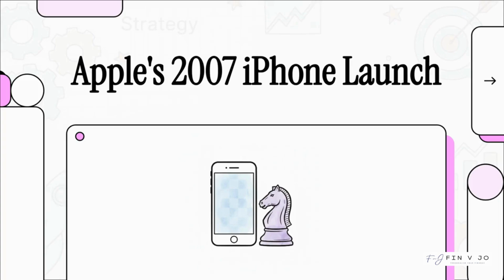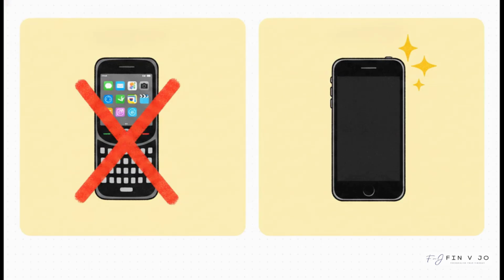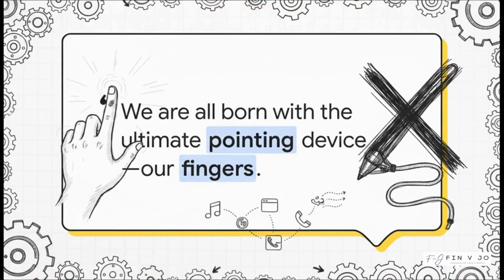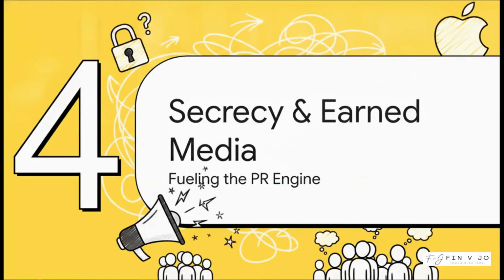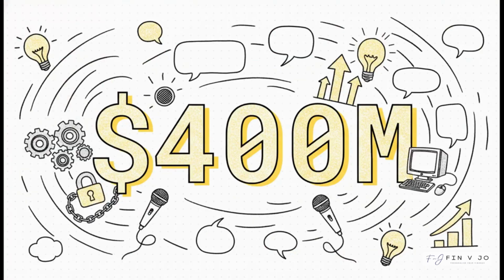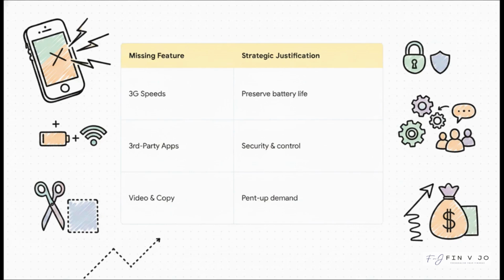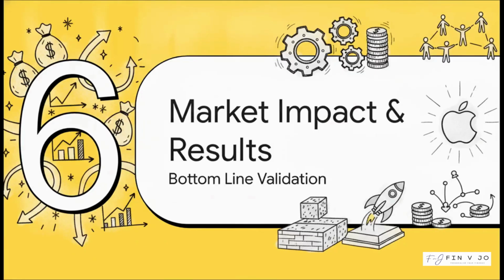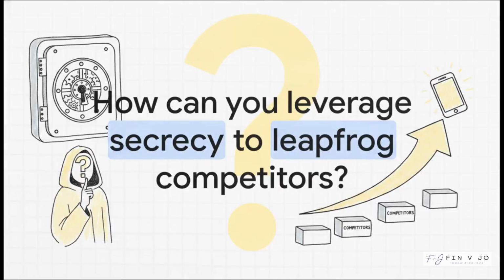Think Different: How Steve Jobs Mastered the Art of Passion-Driven Marketing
How did one man transform a computer company into the world's most valuable brand? Steve Jobs didn't just sell technology; he sold an idea, a feeling, and a lifestyle. In this video, we dissect the marketing brilliance that made Apple iconic. From the "Think Different" campaign to the emotional storytelling in every product launch, discover how Jobs utilized passion, simplicity, and narrative to connect with consumers on a profound level. Learn how you can apply these timeless principles of Story-Driven Marketing to build your own brand.